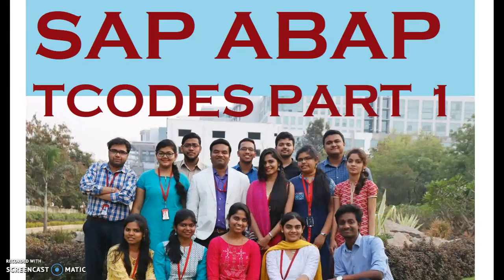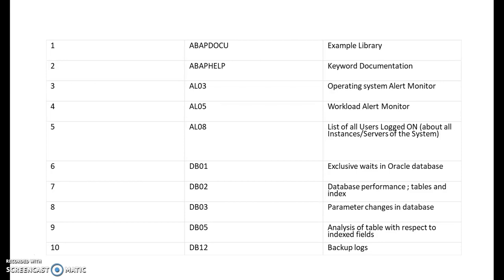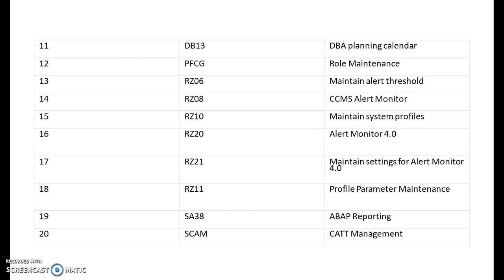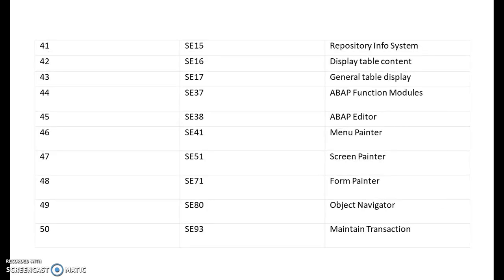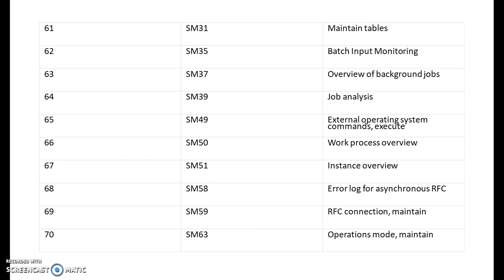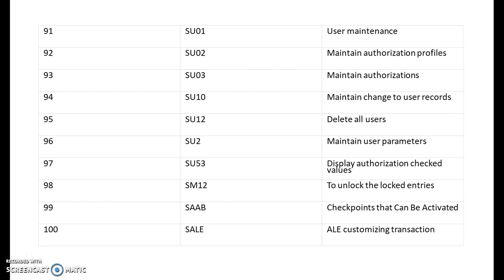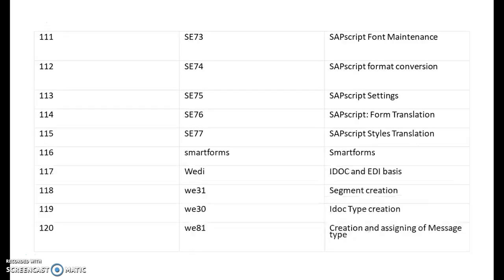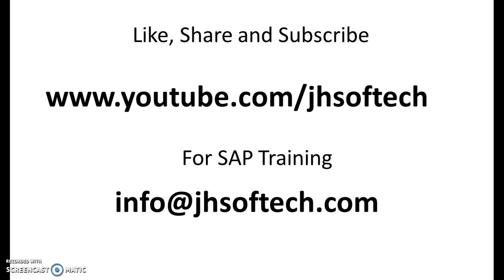Mastering SAP ABAP Tcodes: Your Ultimate Guide - Part 1"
"In this video, we'll take a deep dive into SAP ABAP Tcodes and explore some of the most useful ones you need to know. Whether you're a beginner or an experienced developer, you'll find plenty of tips and tricks to help you streamline your ABAP programming and boost your productivity.

"Want to become an SAP ABAP expert? Look no further! This video is the first part of our comprehensive tutorial on SAP ABAP Tcodes. We'll cover everything you need to know to get started with ABAP coding, from basic concepts to advanced techniques. By the end of this series, you'll be ready to tackle any ABAP project with confidence.

"SAP ABAP Tcodes are a fundamental part of any SAP developer's toolkit. In this video, we'll walk you through some of the most frequently used Tcodes, and show you how to use them effectively to optimize your workflow. Whether you're looking to improve your coding speed, troubleshoot errors, or debug programs, you'll find plenty of valuable insights here.

"If you're new to SAP ABAP programming, understanding the different Tcodes can be overwhelming. But fear not! This video is designed to make things easy for you. We'll explain the basics of Tcodes and show you how to navigate the SAP system like a pro. By the end of this video, you'll have a solid foundation in ABAP Tcodes and be ready to tackle more complex topics in future videos.

"SAP ABAP Tcodes are the building blocks of any SAP system. In this video, we'll take a detailed look at some of the most important Tcodes and show you how they work in practice. From creating and modifying data to running reports and analyzing performance, we'll cover it all. Whether you're a seasoned SAP developer or just starting out, you'll find plenty of valuable insights here.

SAP All Modules, Interview Preparation. ABAP Tcodes